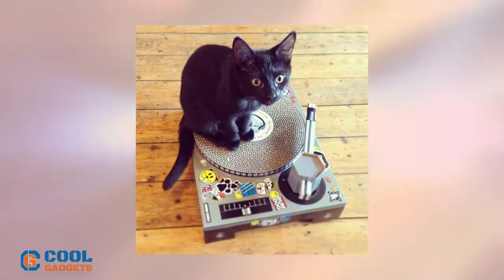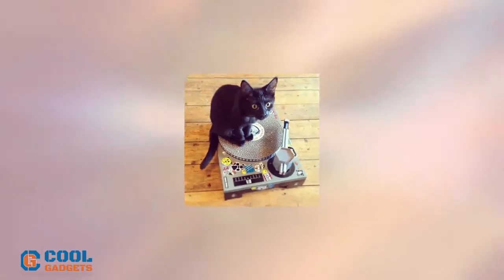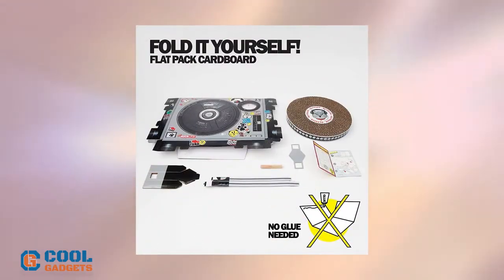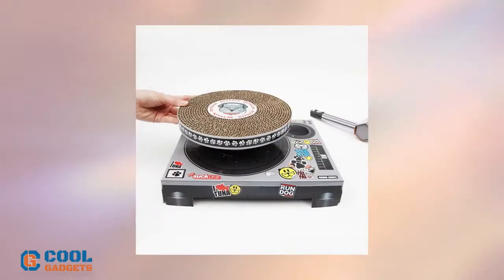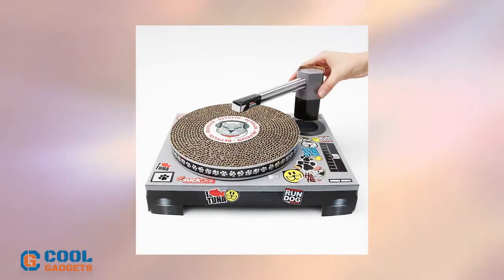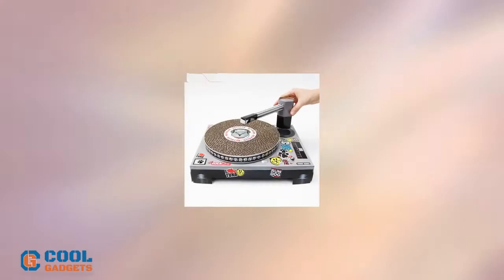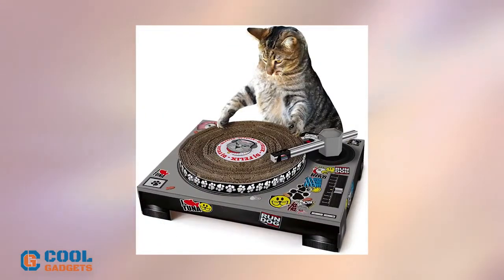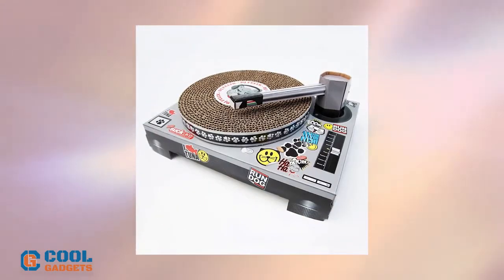Cat Scratching Pad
Welcome to Cool Gadgets. You can buy this product from our

You can find out more exciting Cool gadgets on our website so check it out by visiting it.

If you know someone who needs to see this product, then Share it.